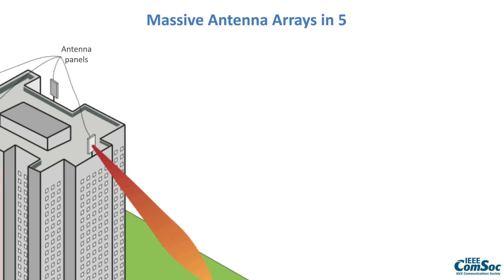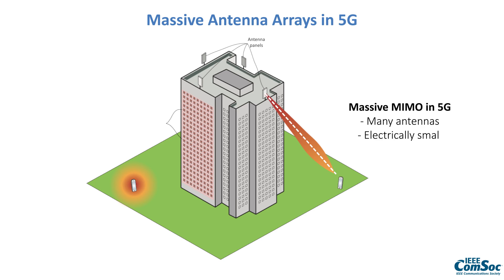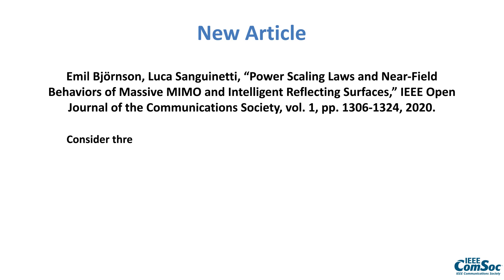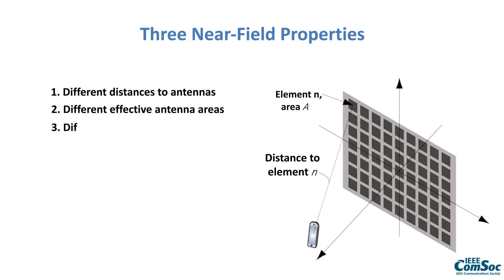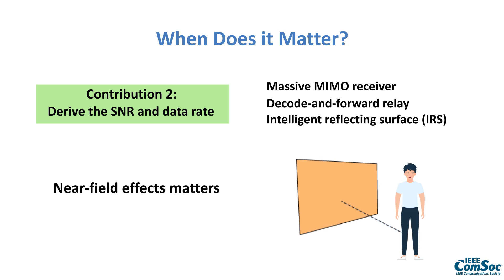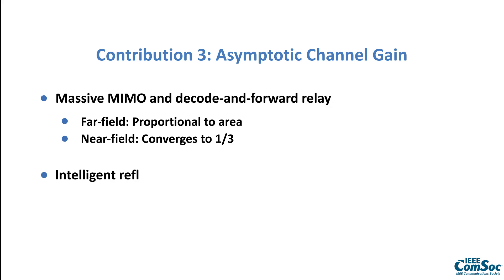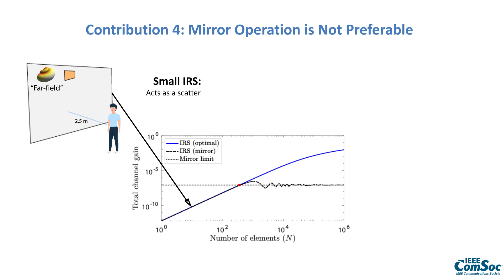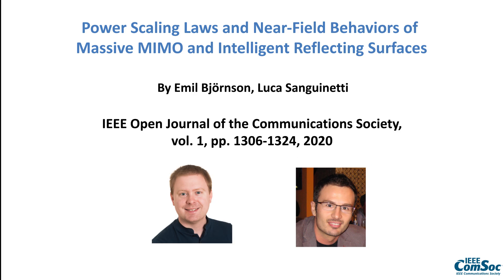Power Scaling Laws and Near-Field Behaviors of Massive MIMO and Intelligent Reflecting Surfaces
IEEE ComSoc selected publications:  "Power Scaling Laws and Near-Field Behaviors of Massive MIMO and Intelligent Reflecting Surfaces,” by E. Björnson and L. Sanguinetti, in IEEE Open Journal of the Communications Society, vol. 1, pp. 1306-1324, 2020.

The use of large array techniques, such as massive MIMO and Intelligent Reflecting Surfaces, might be the solution to the capacity problems in wireless communications. However, the expected capacity gain changes when the array becomes electrically large, i.e. the user is no longer on the far-field of the array. This work addresses this question by deriving an exact channel gain expression that captures three essential near-field behaviors and uses it to revisit the power scaling laws. The whole paper may be found here: